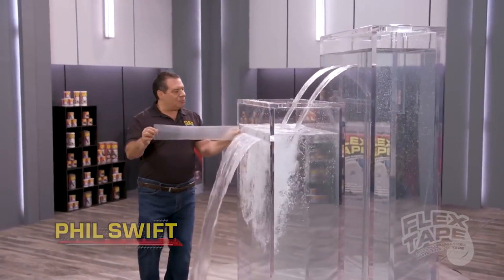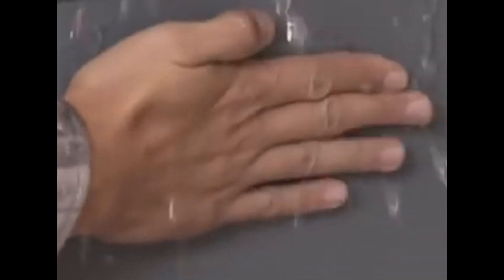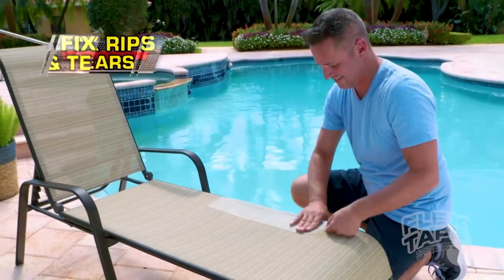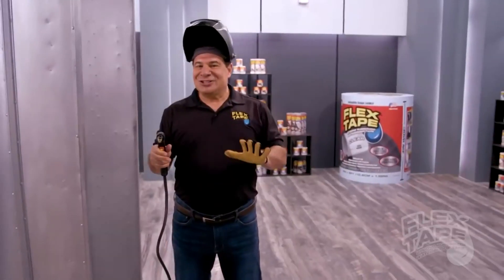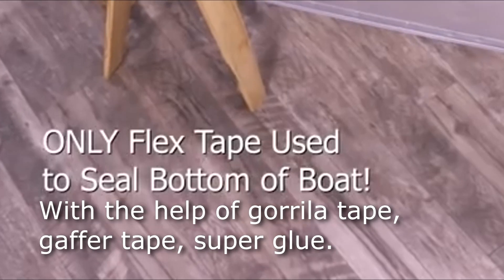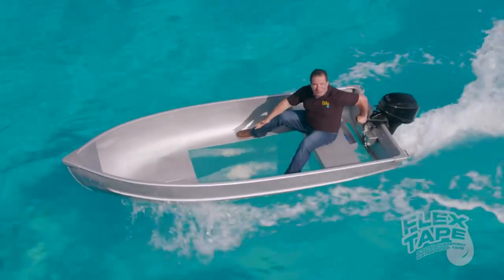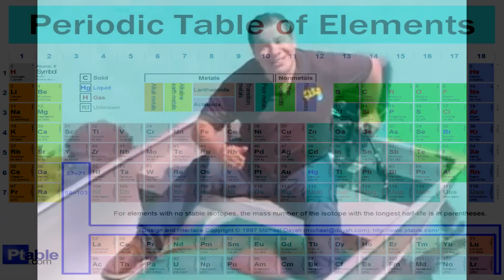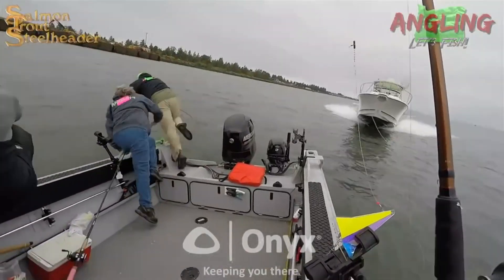FLEX TAPE 2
John Tron did it better.

Snapchat🤣: Mastersoniczach
StoryFire🔥 (DOWNLOAD ON IOS AND ANDROID)